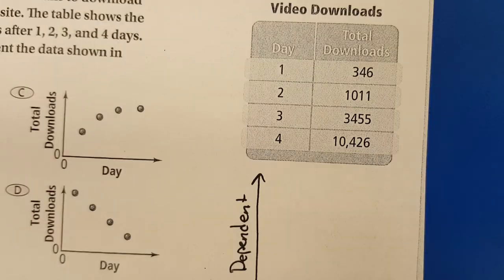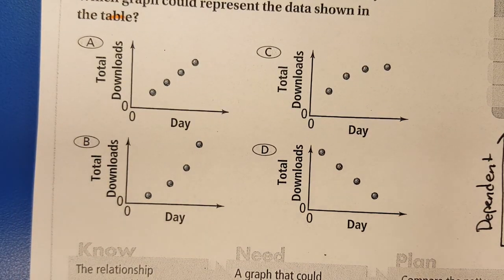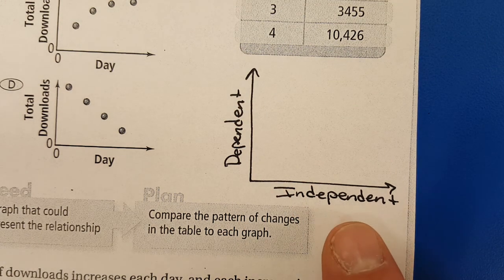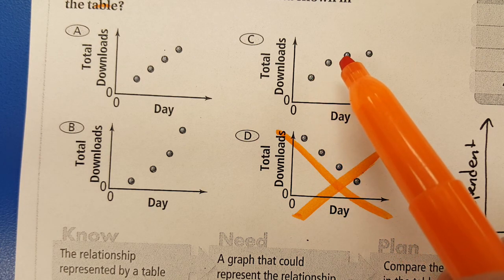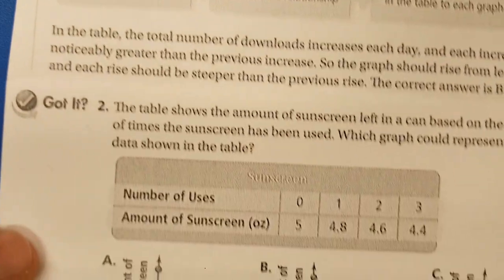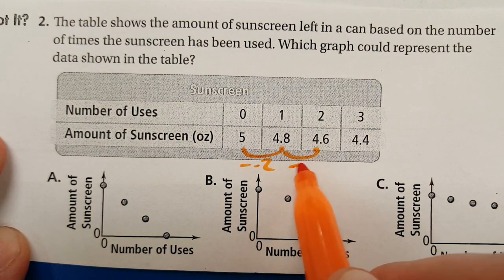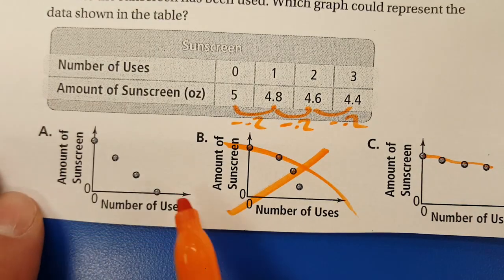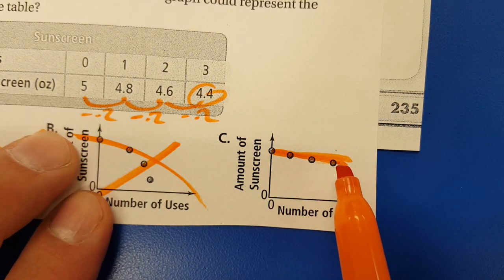4.1 Notes Problem 2